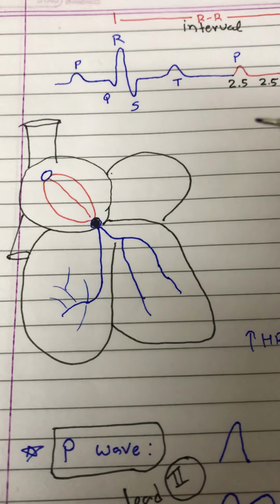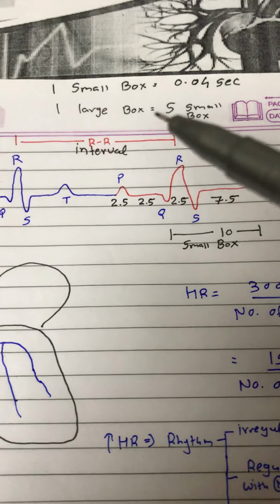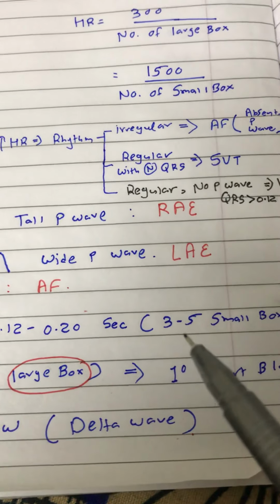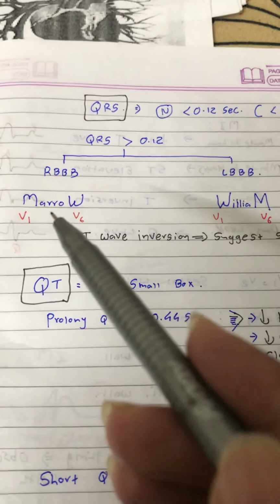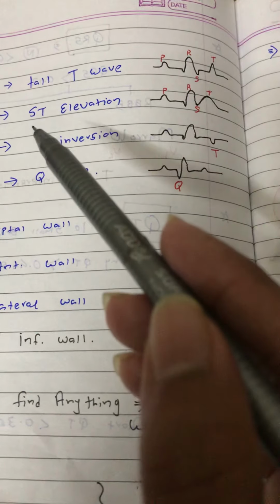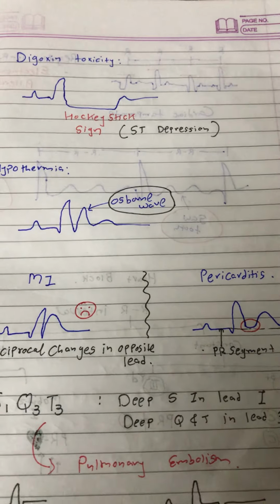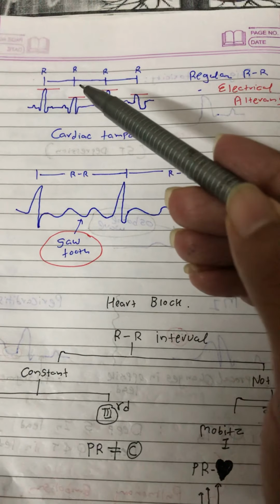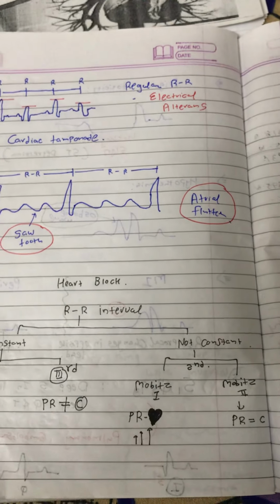ECG : learn within 12 minutes 😅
Hello friends,
I have covered most of exam oriented ecg topic in 12 minutes of video..

my only intention is to help emerging medicos Nd Neet pg aspirants..that’s y I have uploaded this video..